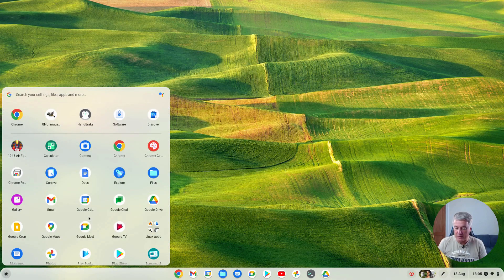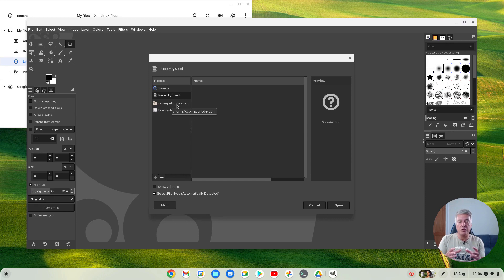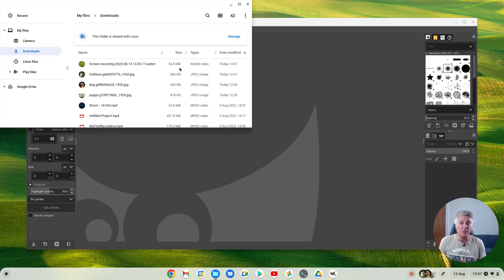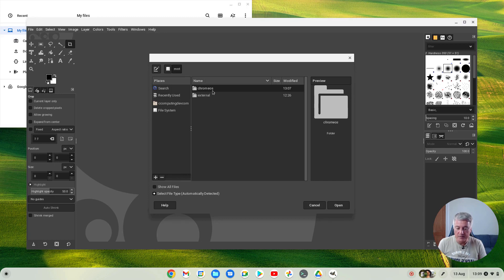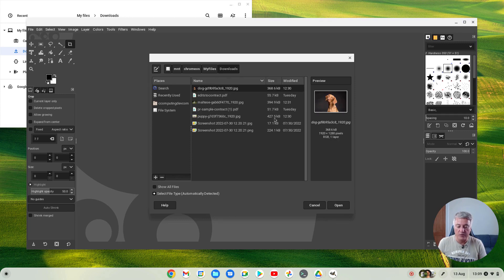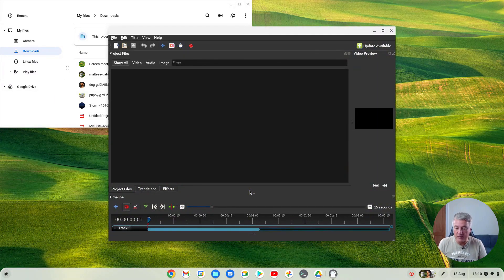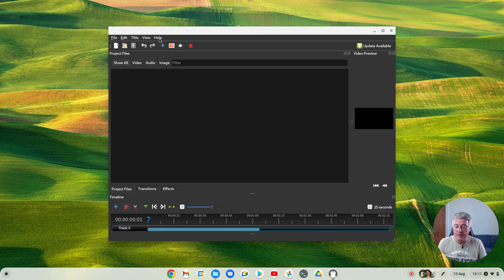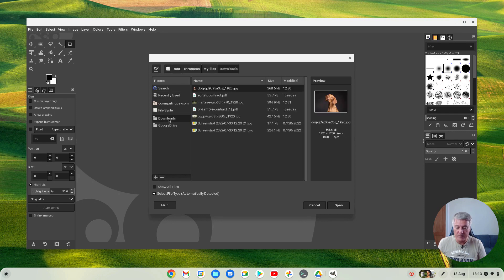How to access files in ChromeOS Linux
Find out how to access your files when you have installed Linux on your Chromebook. When you install Linux a new folder is created locally on your ChromeOS computer. This is the Linux folder, and any files you put in this folder are automatically visible when using Linux programs.

To access files in your downloads folder or Google Drive you need to share these folders first. This video will show you how to do this and how you locate your files inside a Linux program.

I'll also show you how to bookmark these locations, so you can easily access them at a later date when using Linux Apps on your Chromebook.